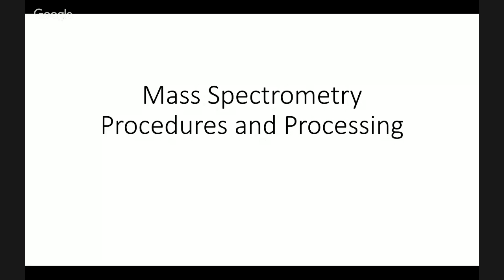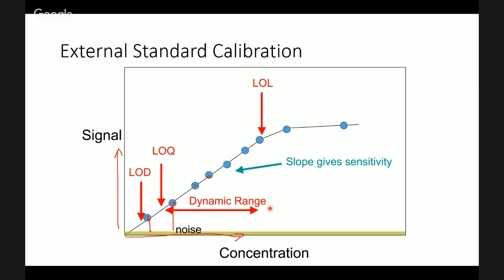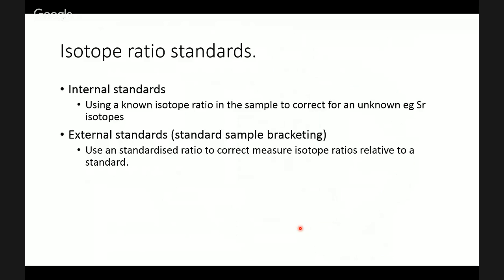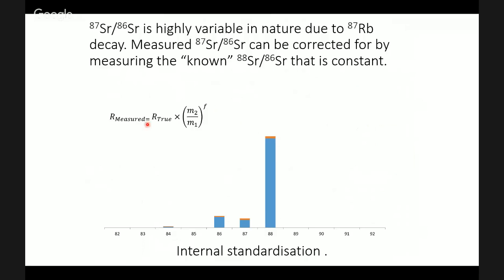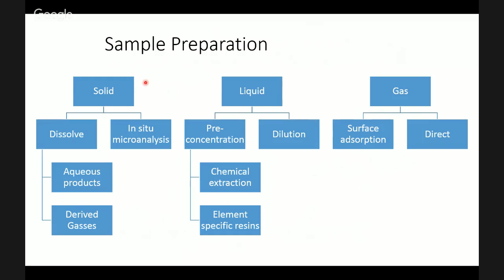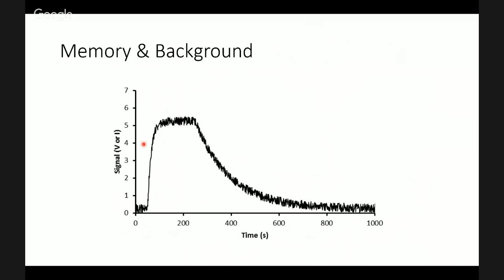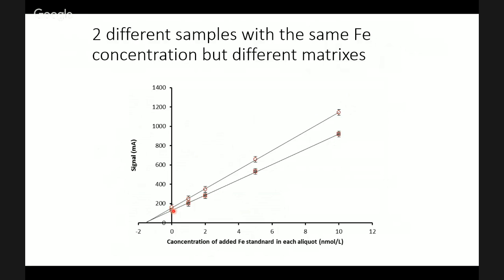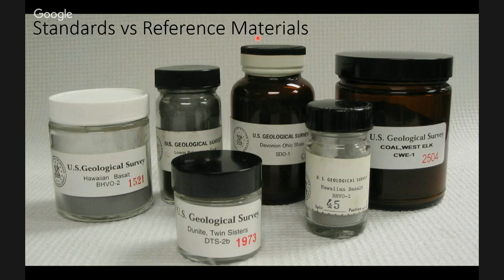Mass Spectrometry Data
Outlines of the things that need to be considered when taking output data from a mass spectrometer when you are interested in measuring sample concentrations or "real" isotope ratios